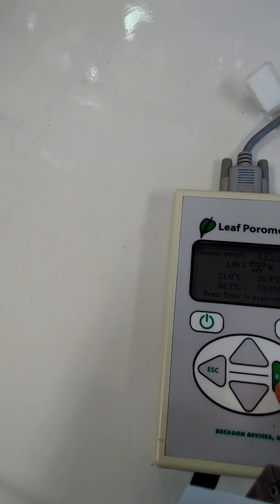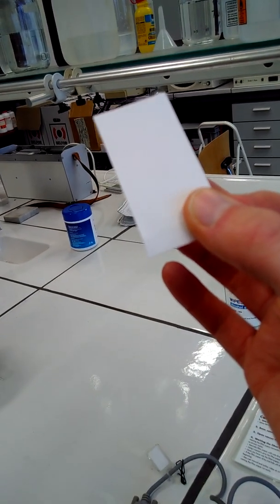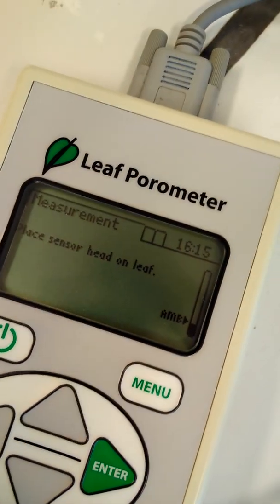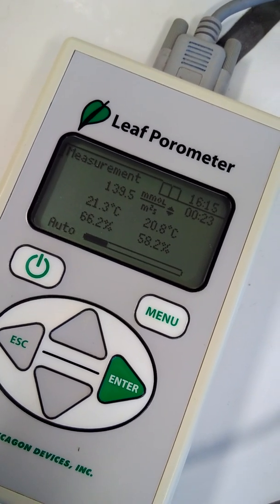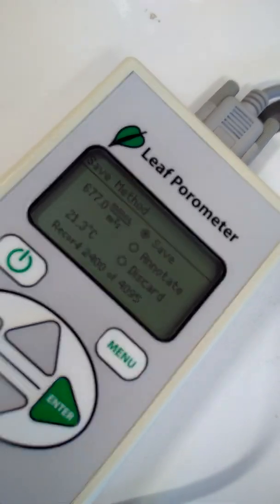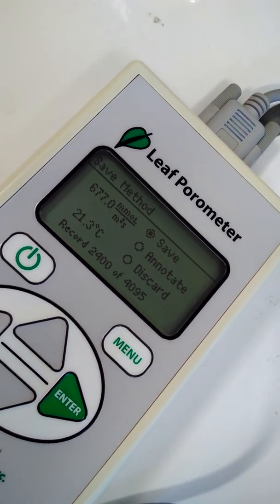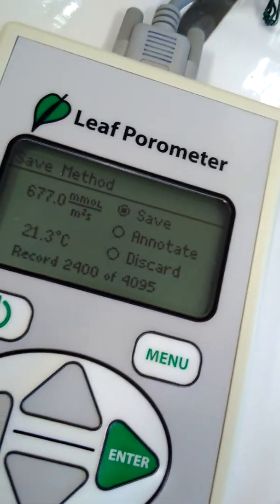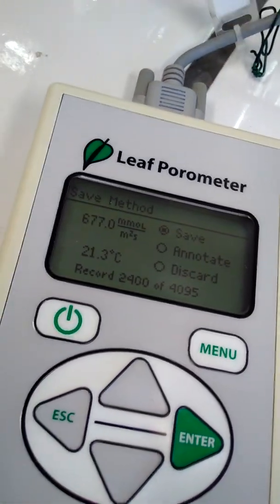5 New porometer & filter pads